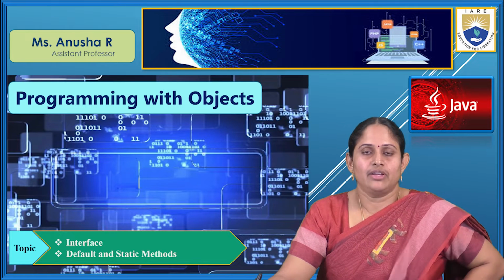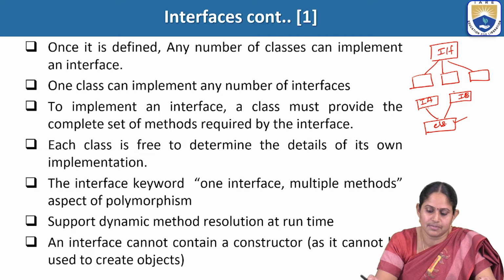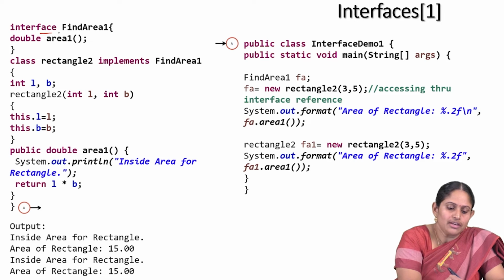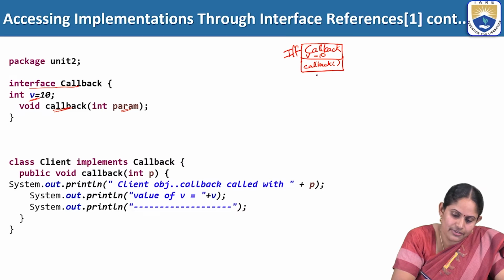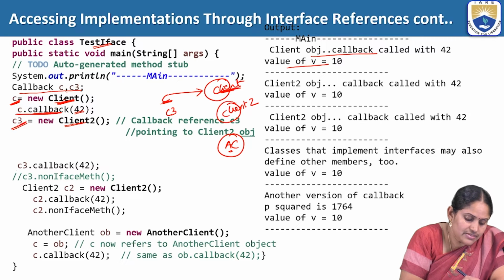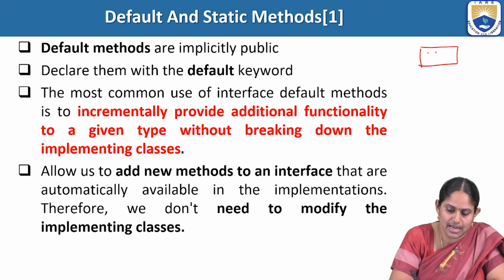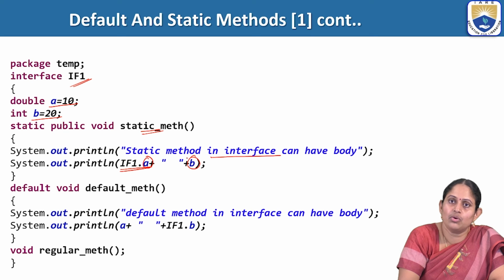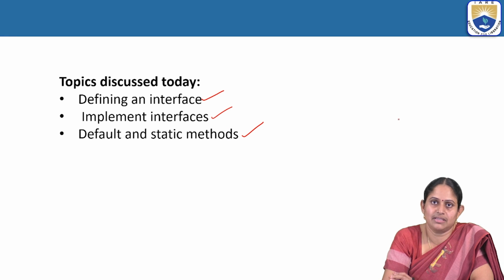Interface, Default and Static Methods by Ms. Anusha R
Interface, Default and Static Methods by Ms. Anusha R | IARE

Telangana, India.